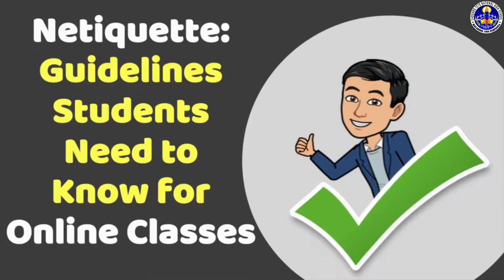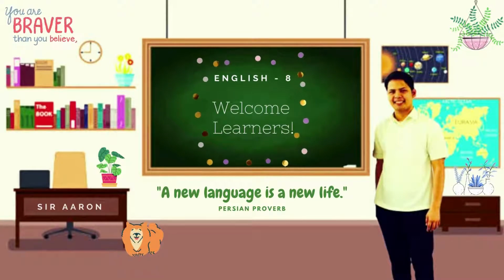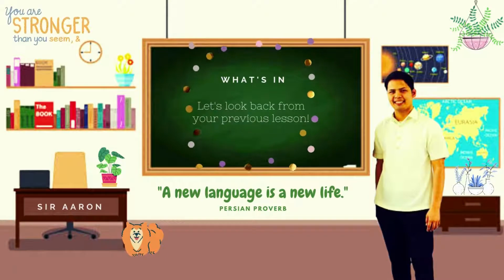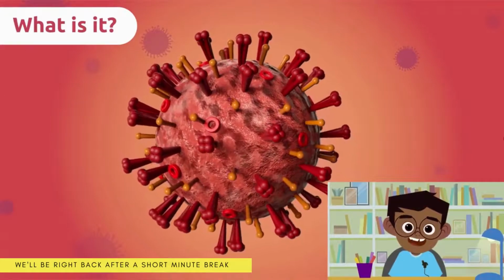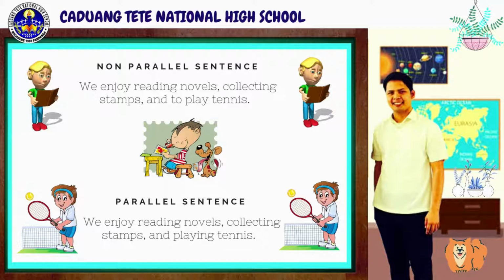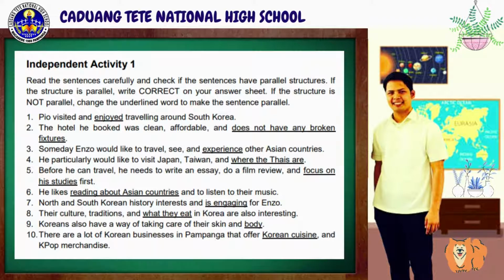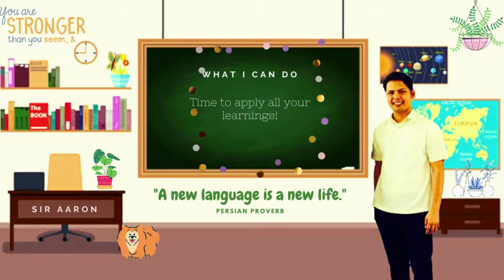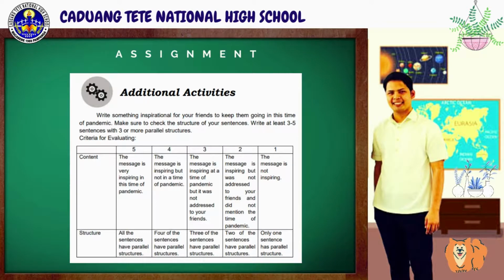GRADE 8-QUARTER III-WEEK V: USING PARALLEL STRUCTURES